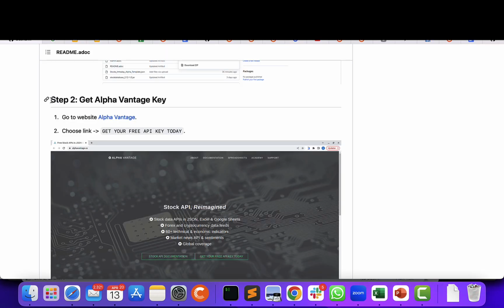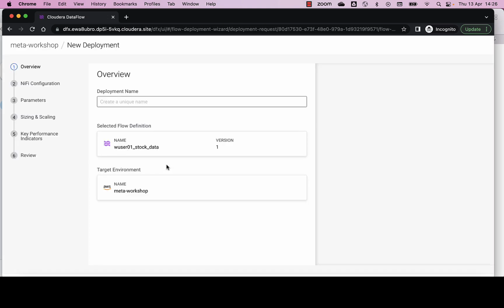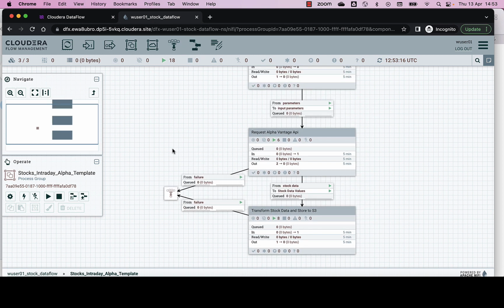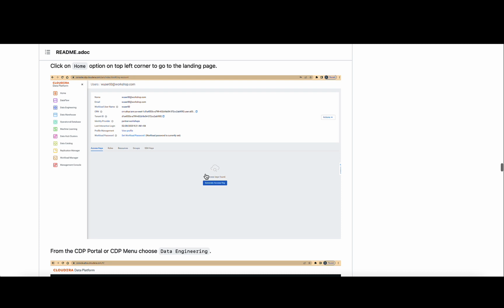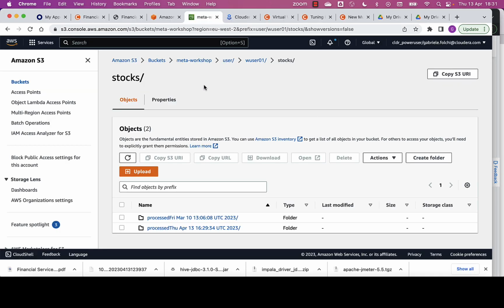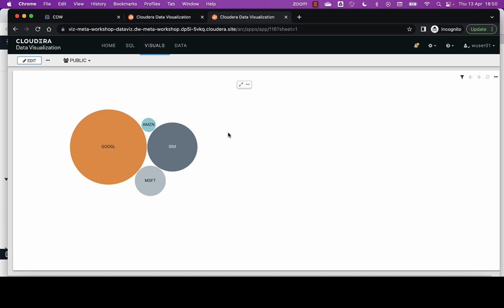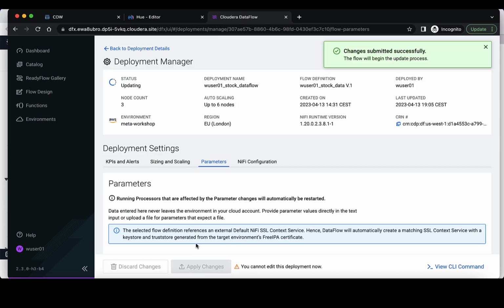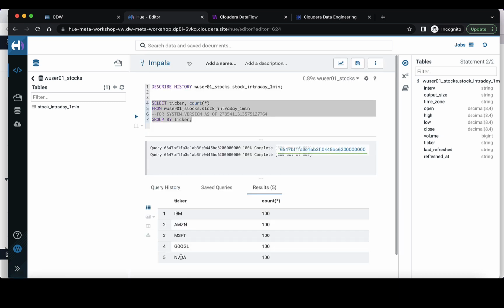CDP Public Cloud - End-to-End Data Pipeline Hands On Lab